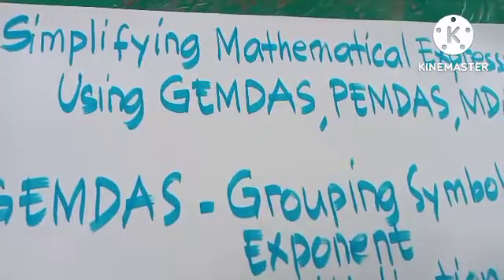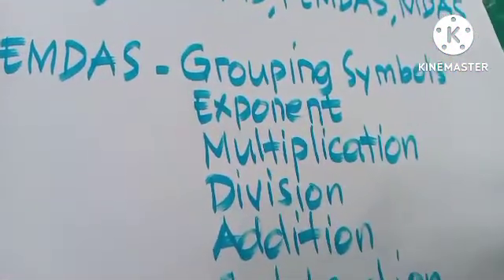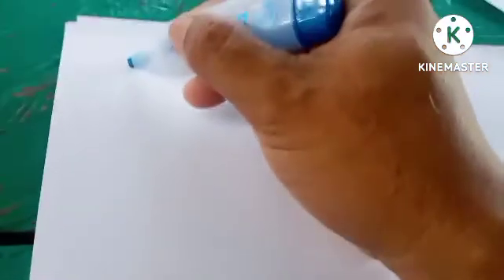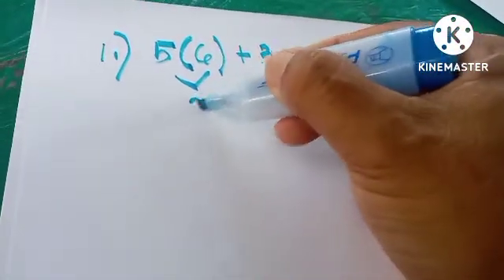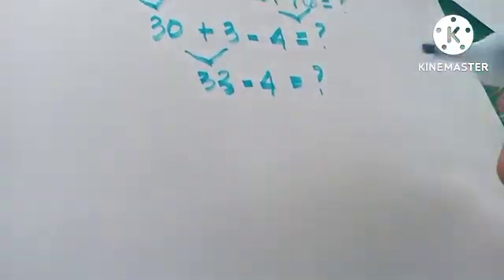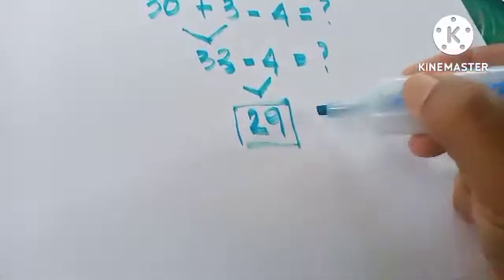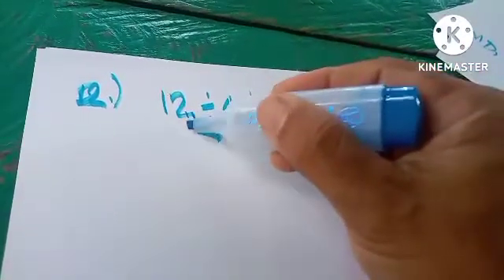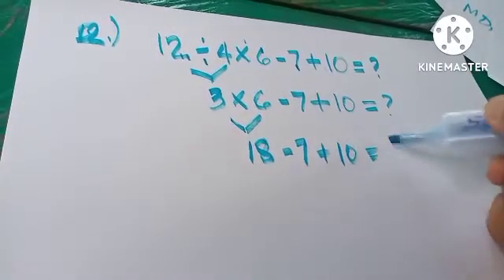SIMPLIFYING MATHEMATICAL EXPRESSIONS USING MDAS,GEMDAS,&PEMDAS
The Rules of simplifying mathematical expressions are very important in order to achieve correct answer most specially in dealing with expressions with series of operations involve. MDAS, GEMDAS, and PEMDAS principles should be learned and be introduced. This topic is the primary concerned in studying Algebra.